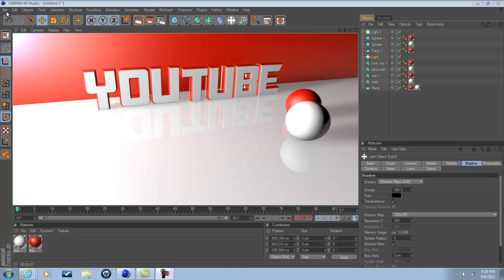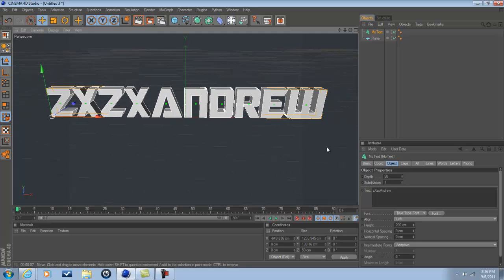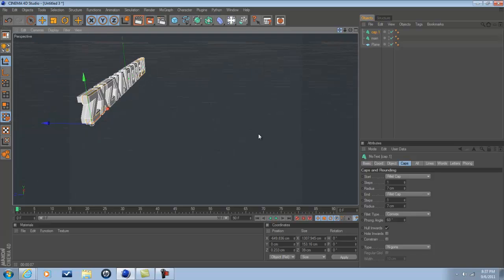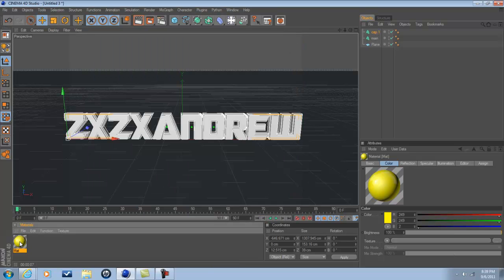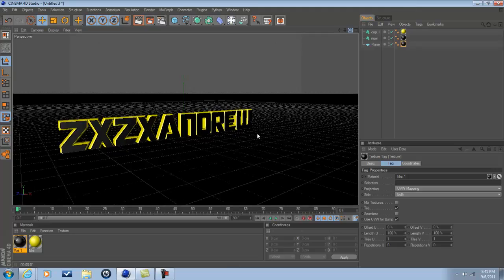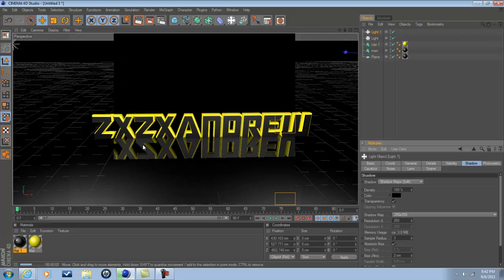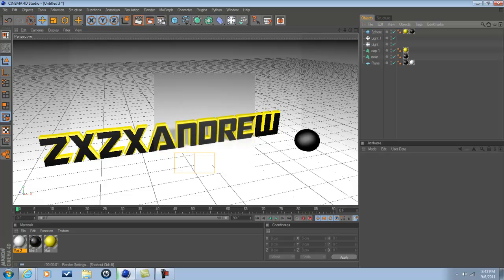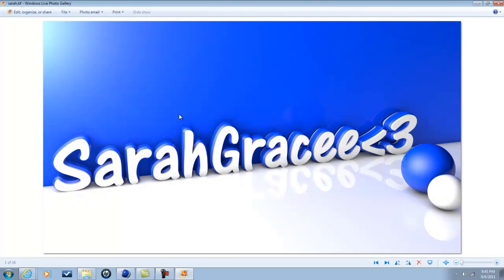How to Make a Desktop Background using Cinema 4D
Link to dafont:
if you have any questions comments or suggestions leave them below or PM them to me. If you want your own background let me know its only 5 dollars.